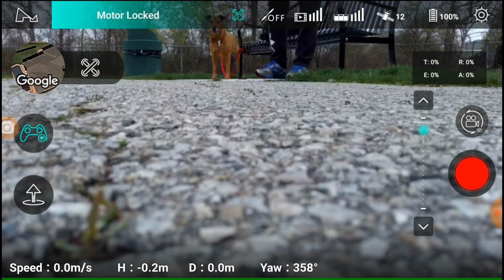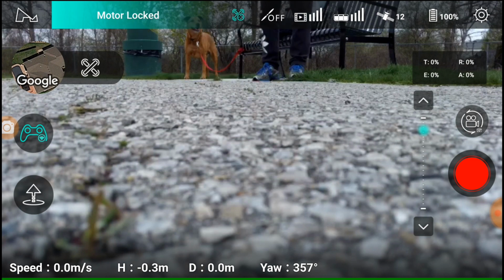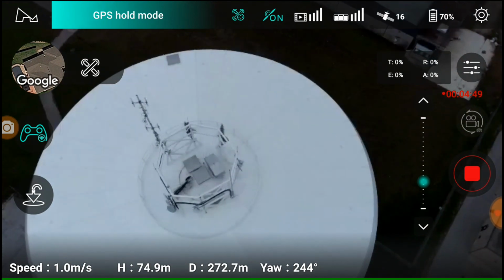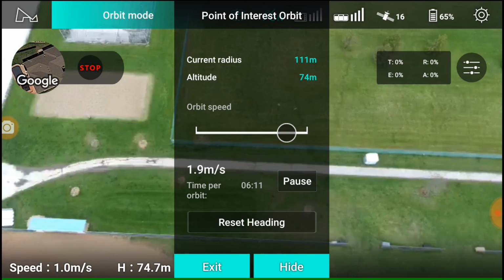Hubsan Zino 1.1.48 Tower Orbit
Very overcast day with about 5mph winds.
I did notice some crab walking on the Tower approach.
Max radius speed is 3m/s
Compare this to the recent Fimi X8 SE videos
I should have increased the exposure a little but the rotation is definitely smoother than the X8.
Happy with the connectivity and had zero disconnects.
Considering the Water Tower being a massive signal blocker the Zino responded beautifully.
The more I fly the Zino the more I like it. Basically because of its simplicity. I still maintain (at this point) that the Zino has more value than the X8 SE.